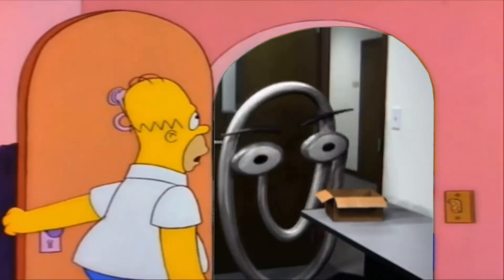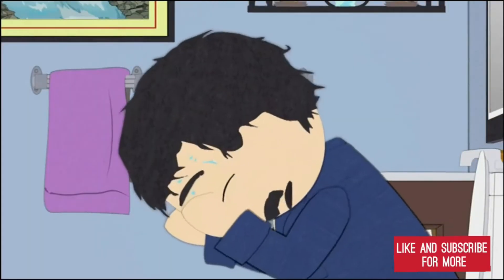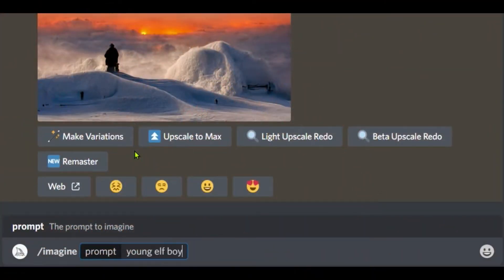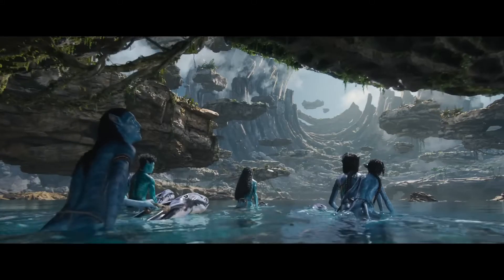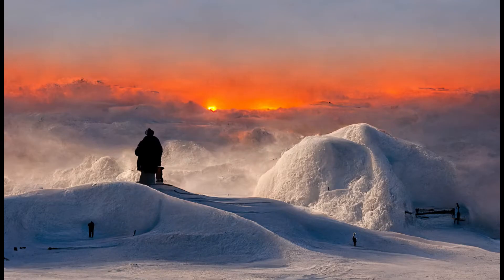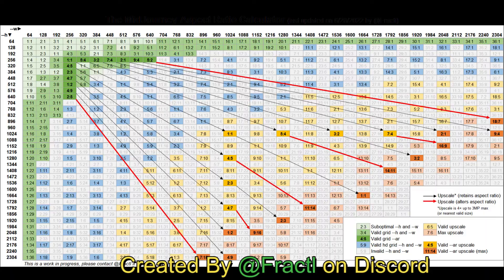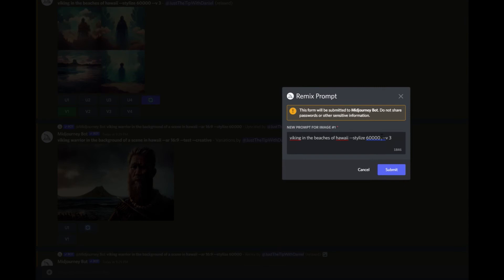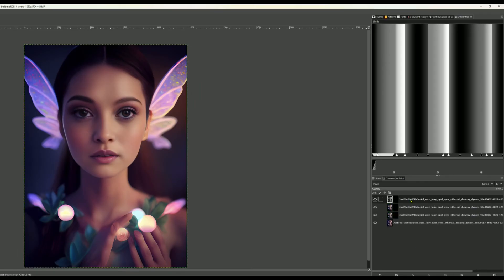MidJourney Ultimate Beginners Guide - Getting Started & Prompt Craft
Welcome to my Mid Journey Ultimate beginners' guide / Tutorial. This guide is a 3-part series that covers everything from art styles, render options, advanced Mid Journey Commands, organizing workflows, deleting pictures, remixing, remastering, reverse image prompt searches, using seeds to get a consistent image, prompting sites, and fixing your broken art with GFPGAN, Batch GFPGAN fixes.

I also go over some ways to fix your AI Art in a free app called GIMP to do eye colorization, eye correction, advanced lighting techniques, dodging and burning, Ai lighting, texture meshing & correction, texture swamps, simple cloning, Eye copy and inversion for symmetry, utilizing stable diffusion in painting to fix missing limbs.

Each video will have important Mid Journey resources to take you from noob level to Experience salty veteran. Just follow along and level up your mid journey game.

These tutorials are a summary version to give you quick information, I will add video links of in-depth tutorials at appropriate times in the video if you want more information and information.

Guide to Circle Art in Midjourney and What Circle Art really is